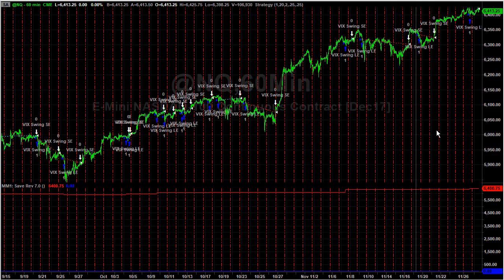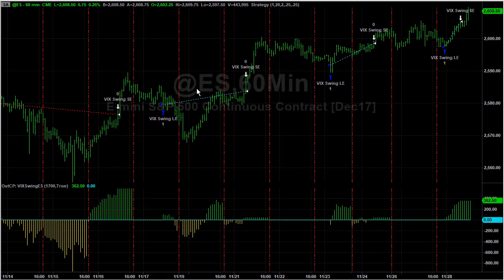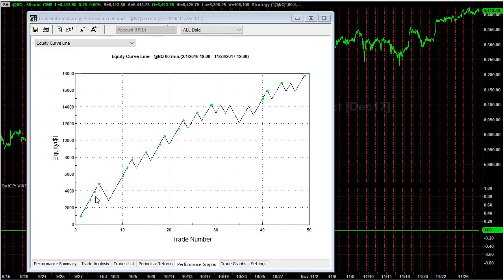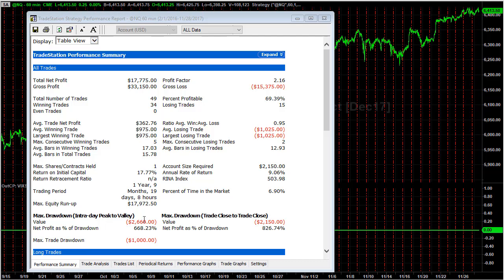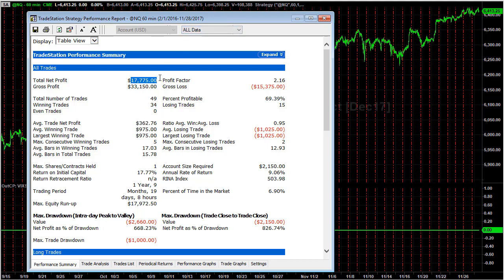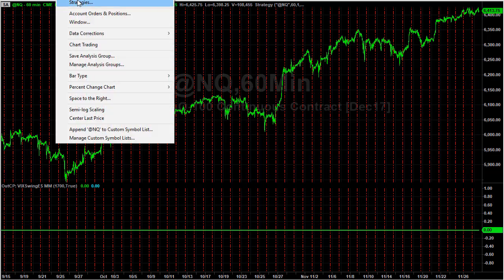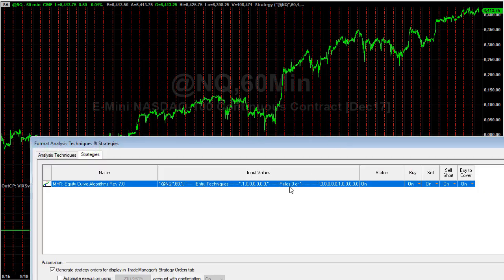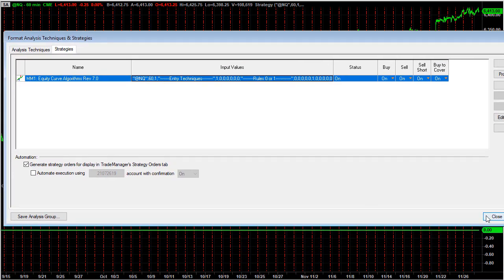VIX Swing E-mini Nasdaq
A discussion of how to swing trade the E-mini Nasdaq. Futures and forex trading contains substantial risk and is not for every investor. An investor could potentially lose all or more than the initial investment. Risk capital is money than can be lost without jeopardizing ones' financial security or life style. Only risk capital should bused for trading and only those with sufficient risk capital should consider trading. Past performance is not necessarily indicative of future results.